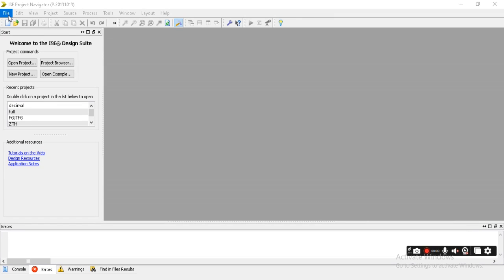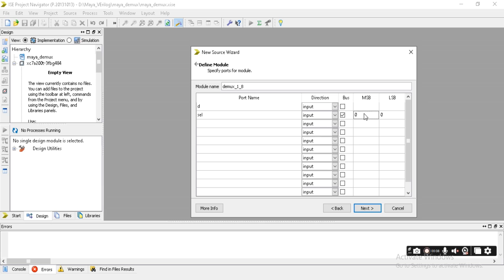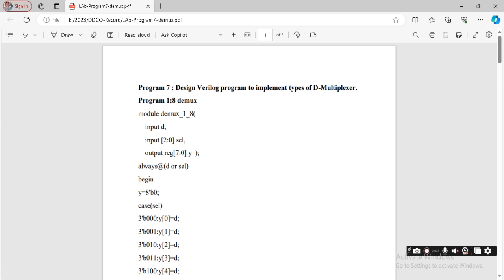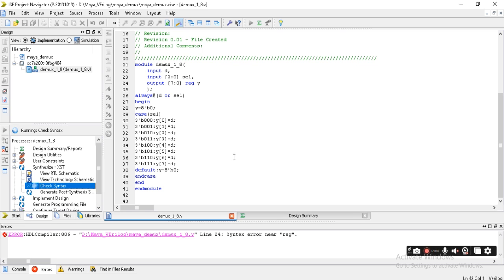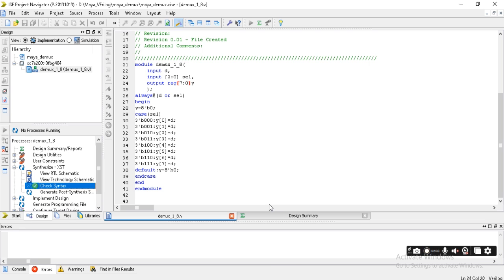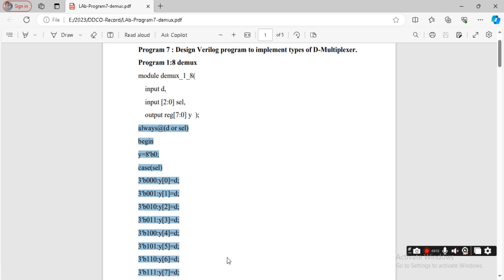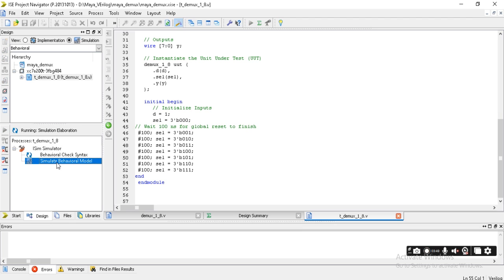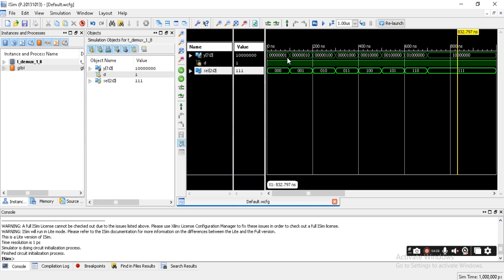Demonstration of 1:8 Demultiplexer using verilog program Xilinux ISE simulator with test benches-VTU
Demonstration of 1:8 Demultiplexer using verilog program Xilinux ISE simulator with test benches-VTU-DDCO,3rd sem